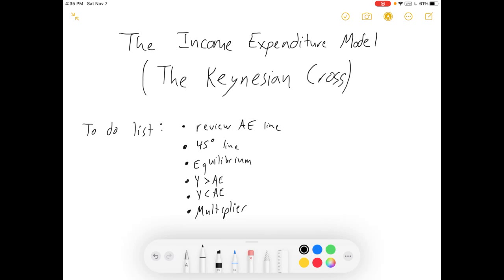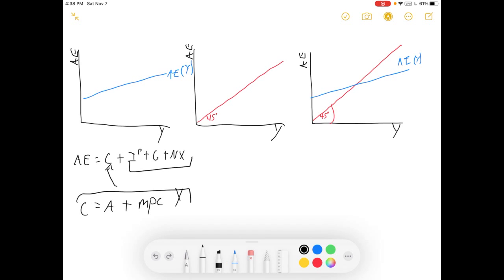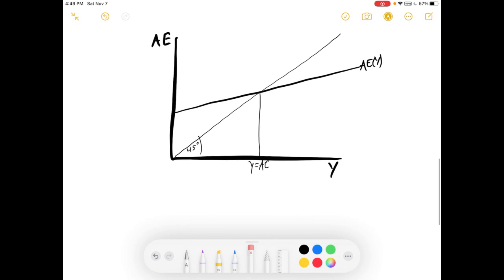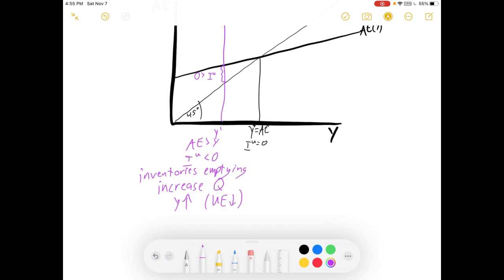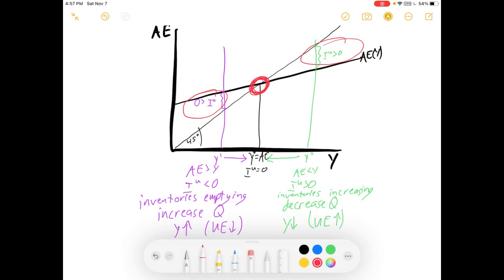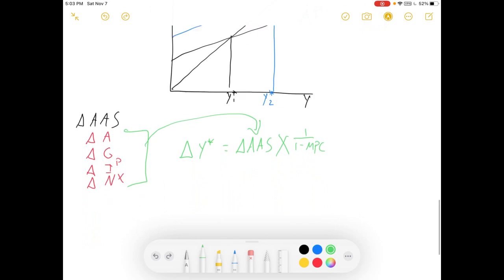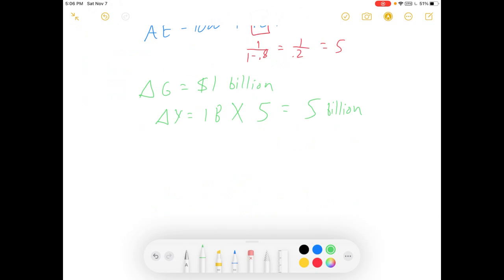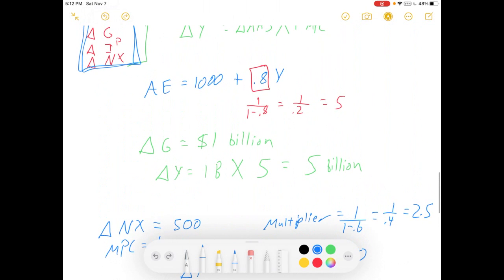Intro Econ: The Keynesian Cross Model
I introduce the Keynesian Cross, or the Aggregate Expenditure model. I explain the 45 degree line, equilibrium, how unplanned inventory investments help predict changes in output and the business cycle, and the multiplier.